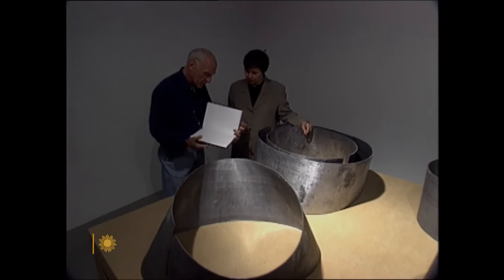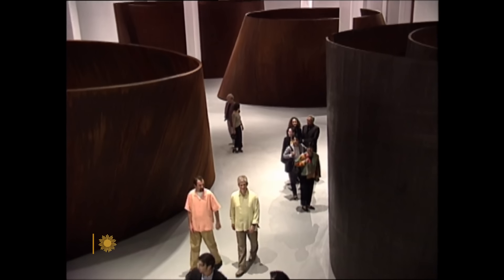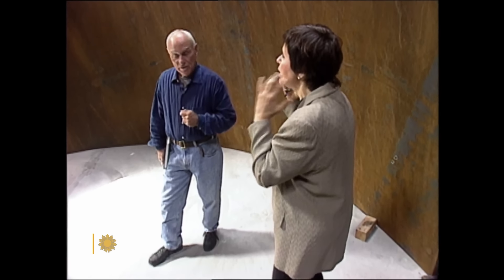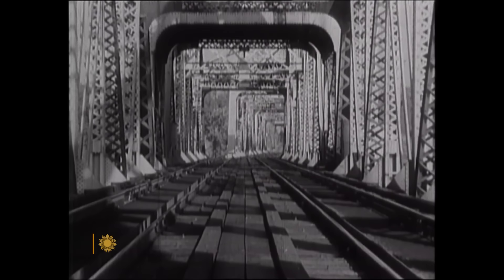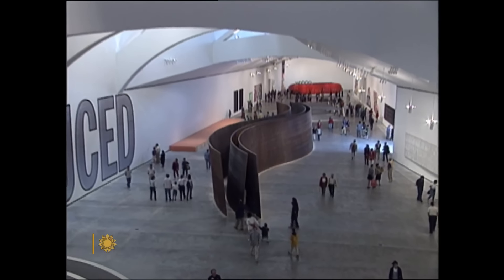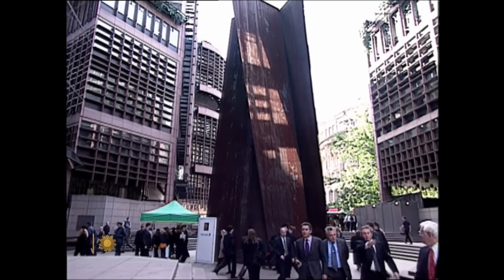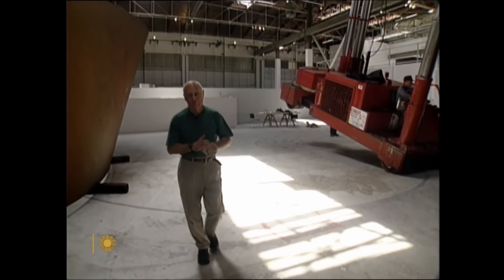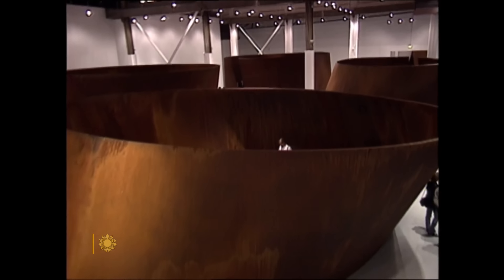From the archives: Richard Serra's towering steel art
Artist and sculptor Richard Serra, famed for making large-scale artworks from giant curved walls of steel, died Tuesday, March 26, 2024, at the age of 85. In this "Sunday Morning" report originally broadcast December 6, 1998, correspondent Martha Teichner talked with the artist about the disorienting effects of his massive constructions, and toured exhibits of Serra's "Torqued Ellipses" at the Museum of Contemporary Art in Los Angeles, and "The Snake" at the Guggenheim Museum in Bilbao, Spain.